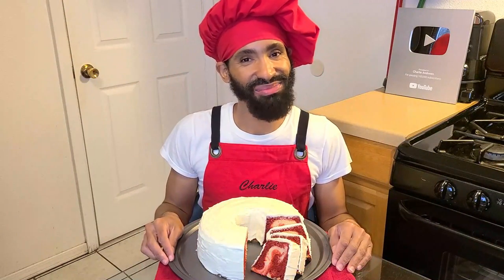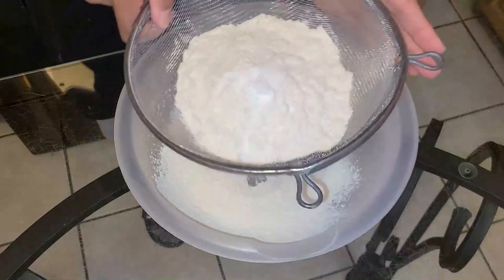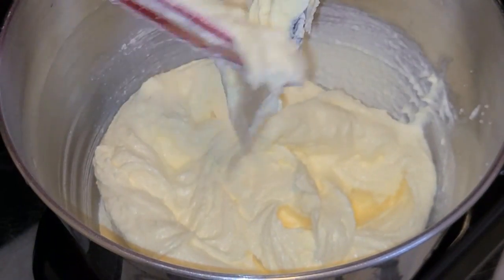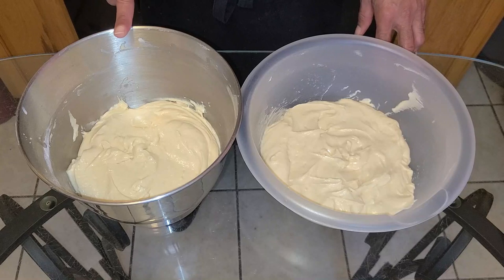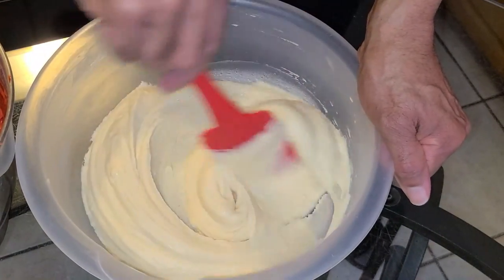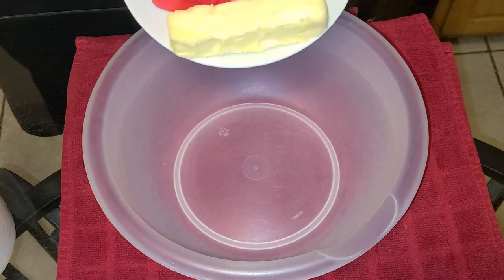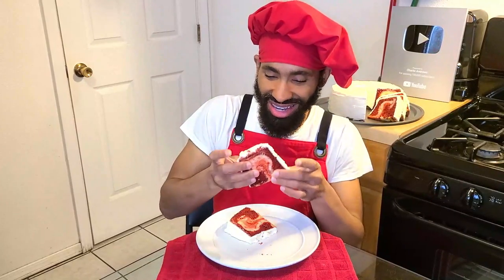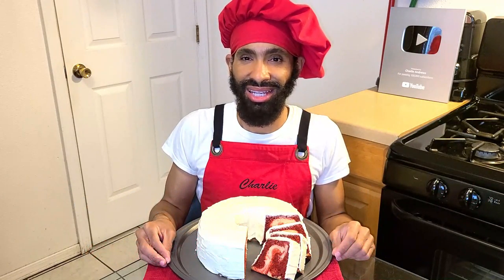Red Velvet cream cheese marble cake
New Orleans native Charlie Andrews demonstrates how to make a Red Velvet cream cheese marble cake. It's basically a Red Velvet cake with a cream cheese batter swirled into it. After the cake is baked, I top the cake with a cream cheese frosting. This recipe calls for 15 or more servings depending on how you slice it and it is delicious. Hope you all will give this recipe a try.

$CharlieA504